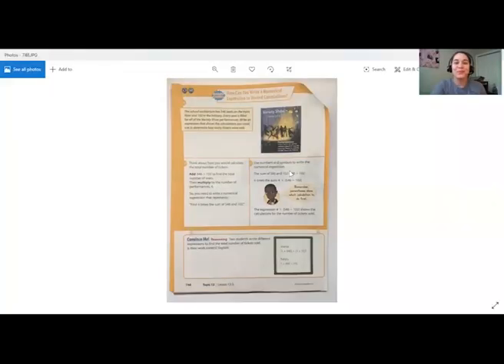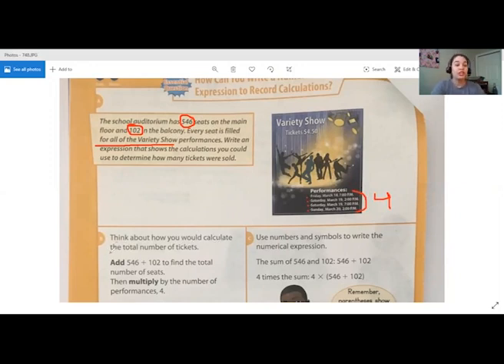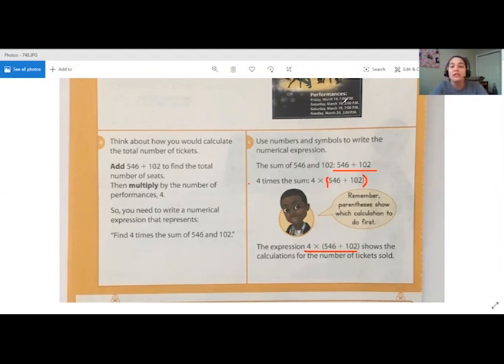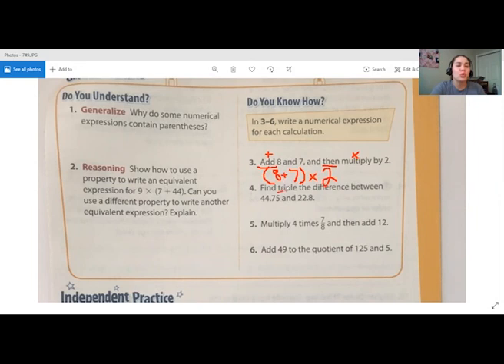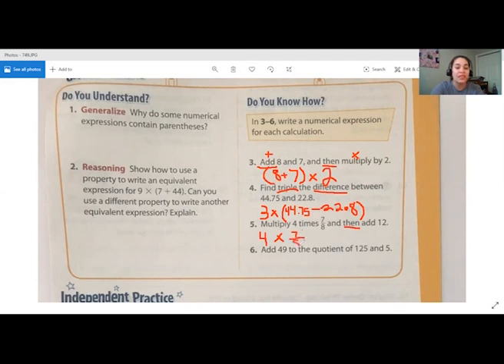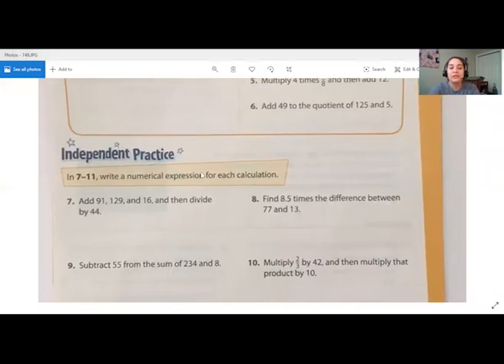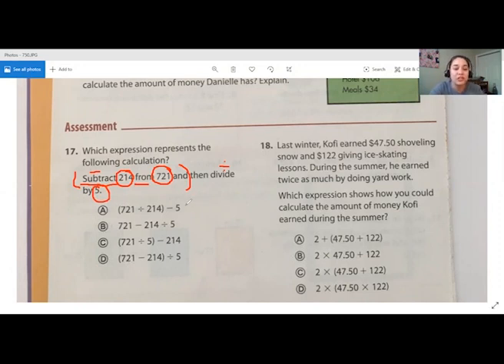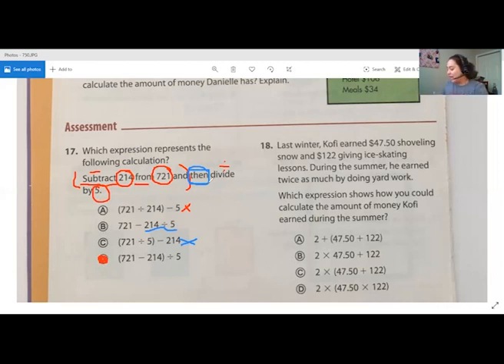Topic 13.3 Write Numerical Expressions pg. 747-752